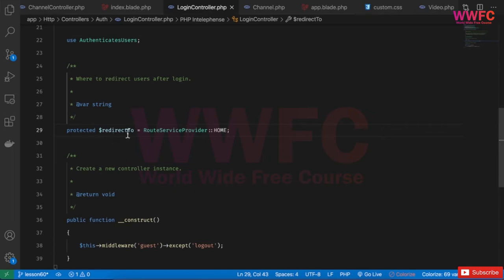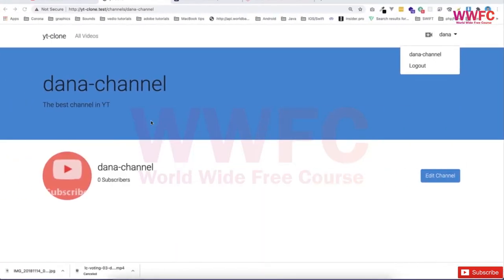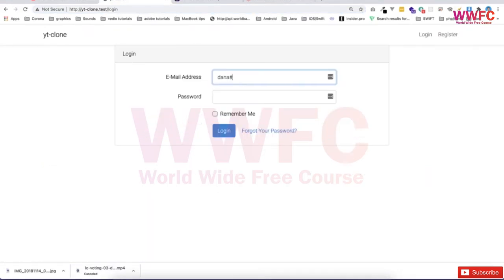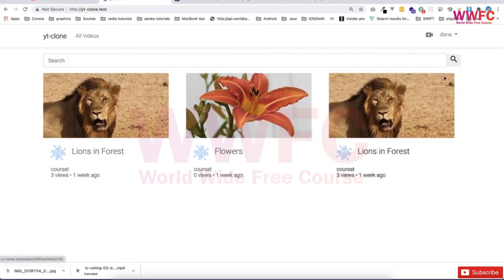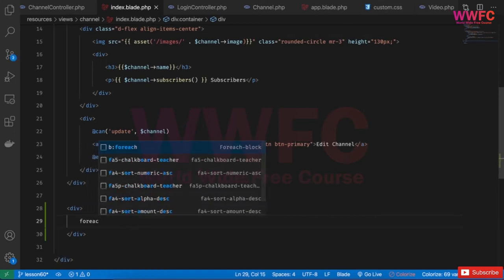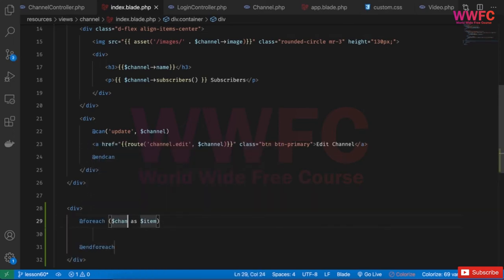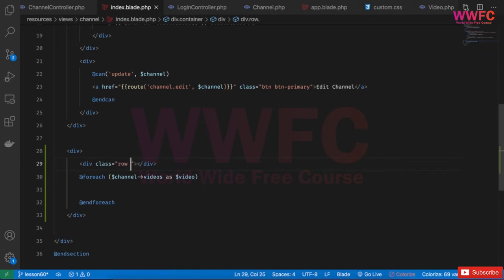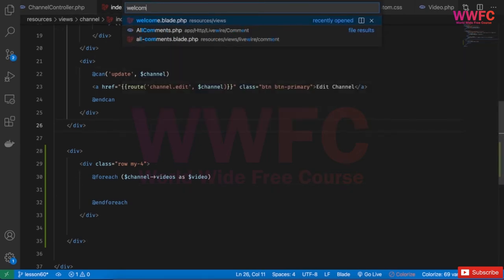Append Video Grid to Channel Index Page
Discussed here :
Appended Video Grid to Channel Index Page

Why Video.js?

laravel
laravel 8
laravel livewire project
laravel livewire
css grid
grid in css
html css grid tutorial